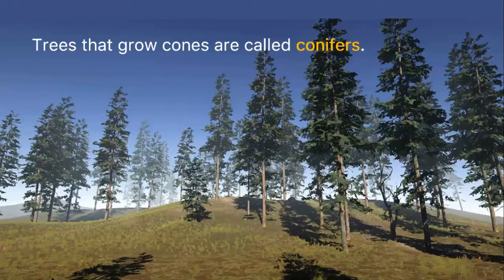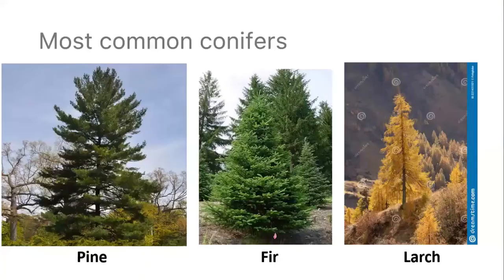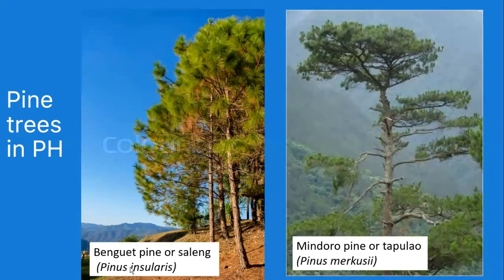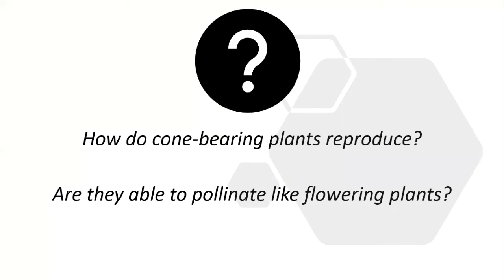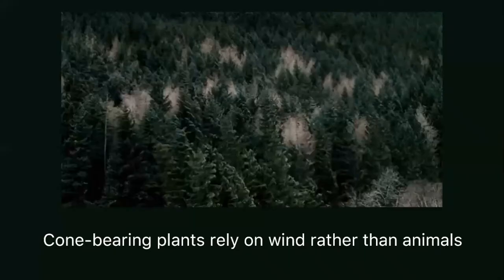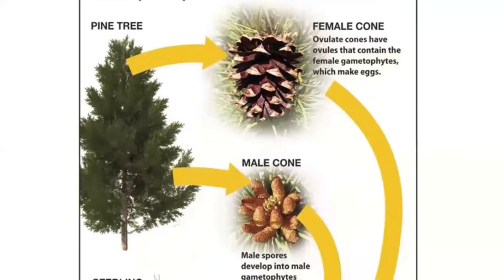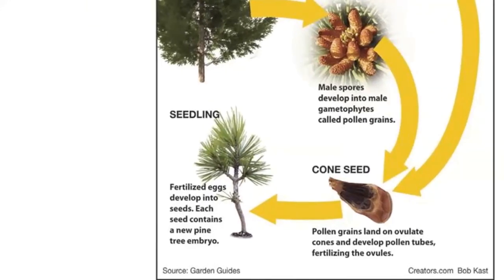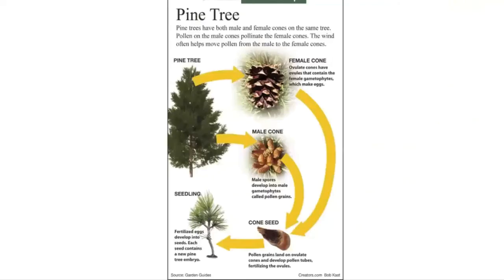Cone-bearing Plants | Grade 5 Science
Reference: Science in Our World 5 (Vibal Group, Inc.)